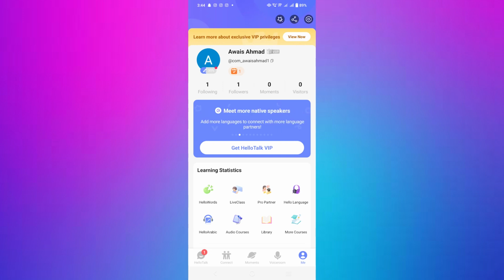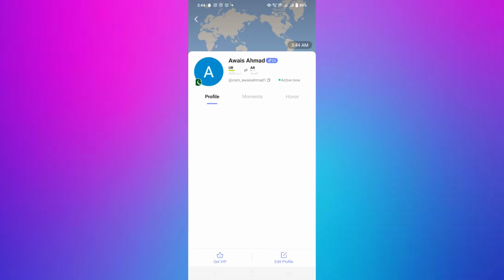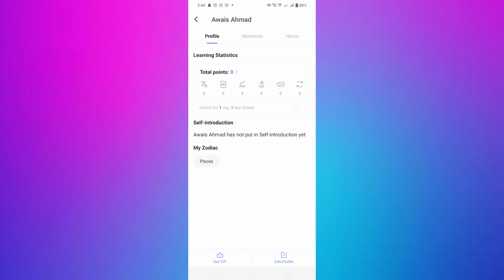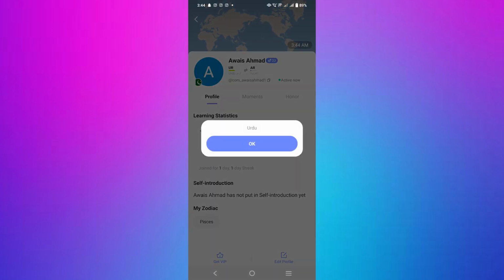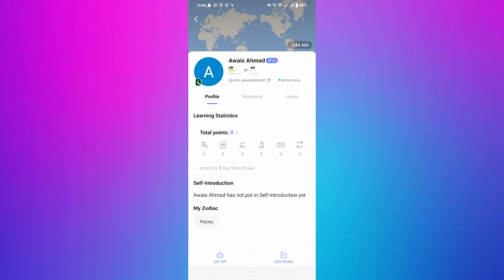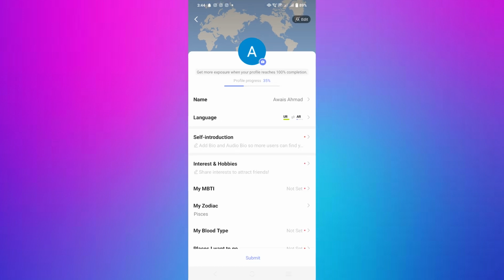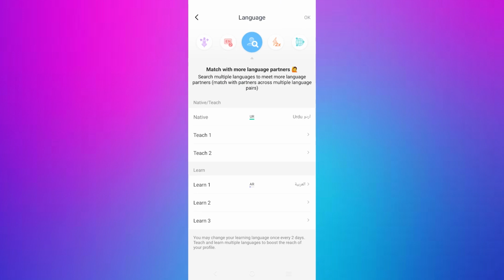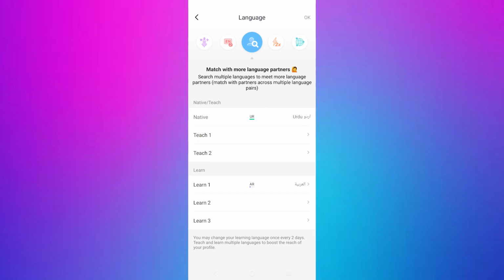HOW TO CHANGE NATIVE LANGUAGE ON HELLOTALK APP (EASY GUIDE) [2024]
🌍 How to Change Native Language on HelloTalk App – Easy Step-by-Step Guide [2024] 📱

Looking to change your native language on the HelloTalk app? In this easy guide, we’ll show you exactly how to switch your native language and make adjustments to your learning preferences. Whether you’re trying to update your profile or explore new languages, this tutorial will help you do it smoothly in just a few taps.

✨ What You’ll Learn in This Video:
✅ How to change your native language on HelloTalk
✅ Adjusting learning and target languages
✅ Common issues with language switching and how to solve them
✅ Tips for setting up your profile for better language exchanges
✅ Bonus tips for finding language partners efficiently

🔍 Why Change Your Native Language on HelloTalk?
Updating your native language helps you find better language partners and tailor your learning experience. Whether you’re fluent in multiple languages or just want to try a new one, this tutorial will ensure your profile settings are updated correctly for optimal language practice.

👍 If this guide helped, don’t forget to:
✔️ Comment if you have any questions or need help